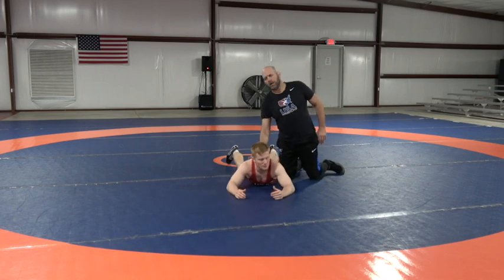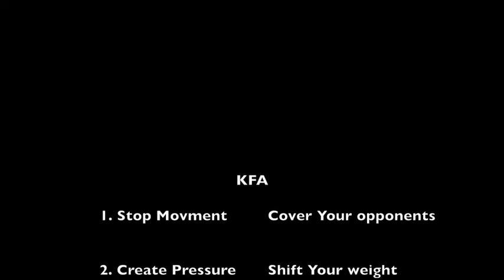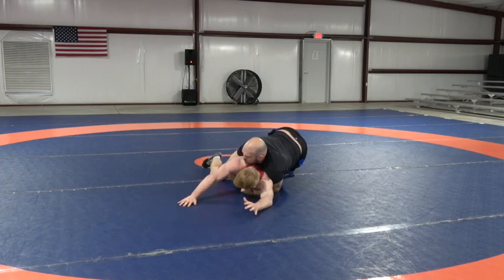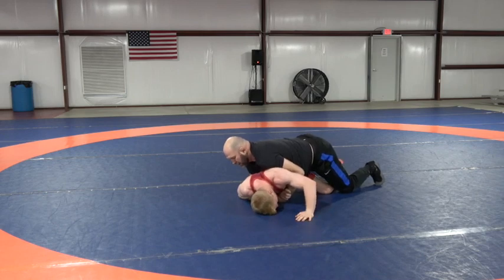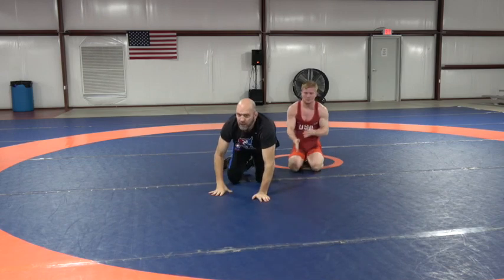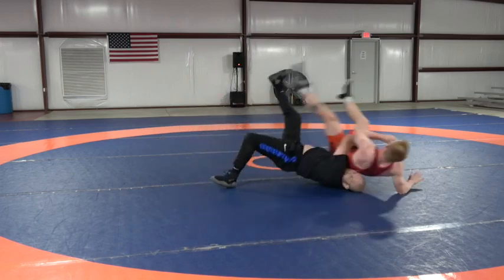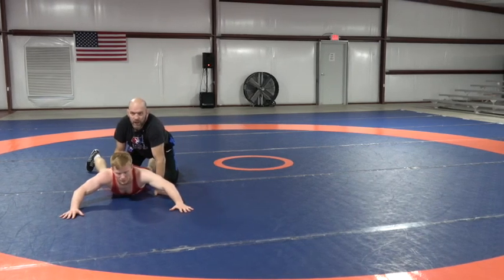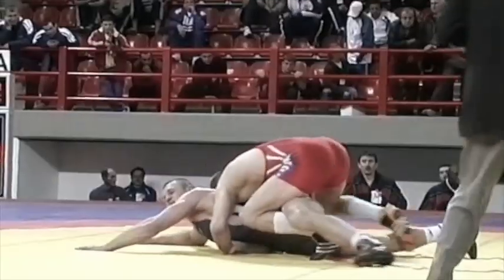High Chest Lock Gut wrench/Lift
One of my favorite techniques from parterre position

Leave feedback in the comments of the video, and the techniques in the comments